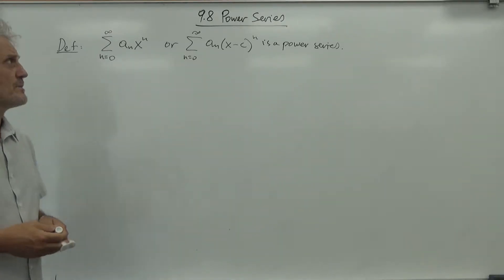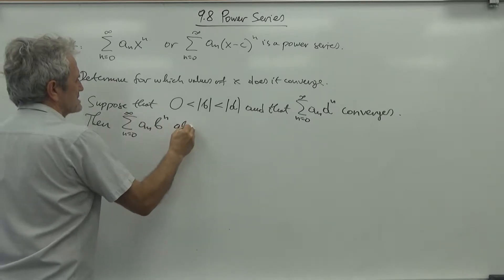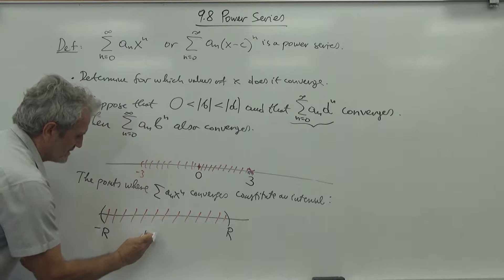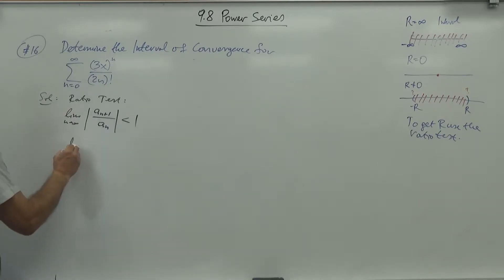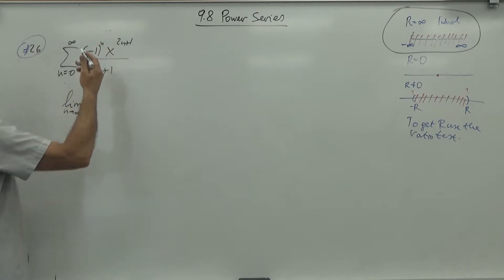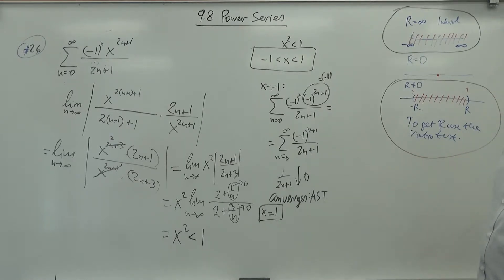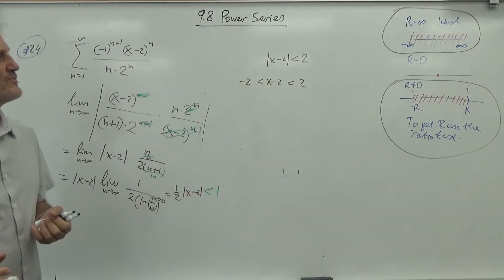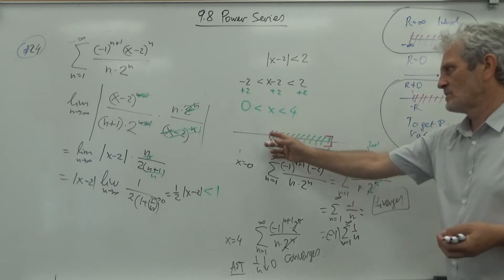9 8 Power Series